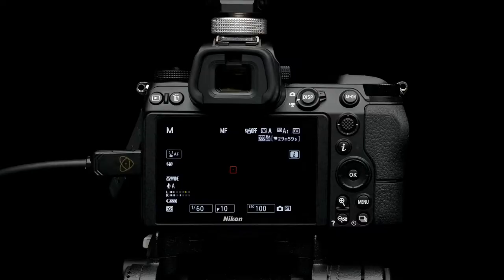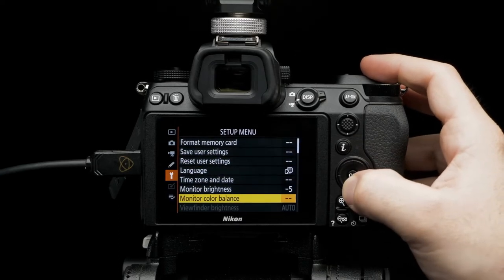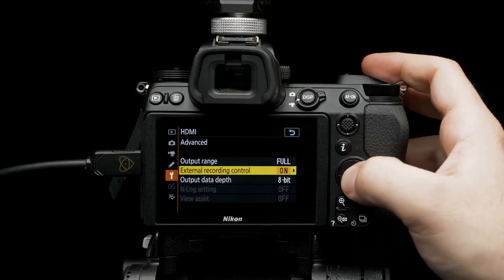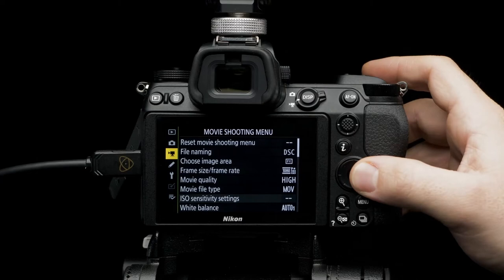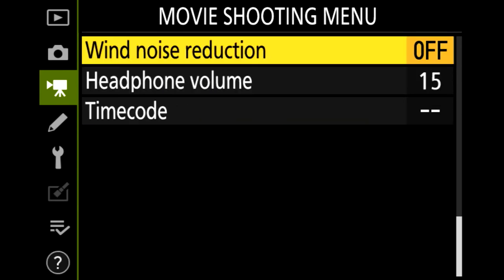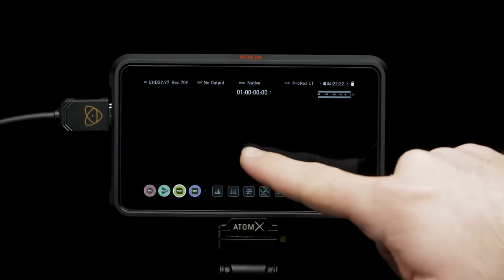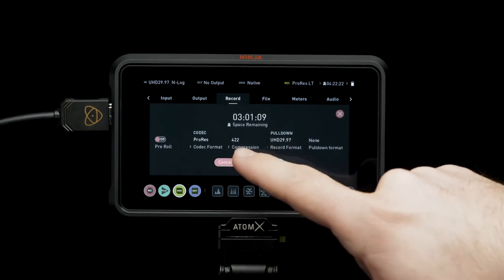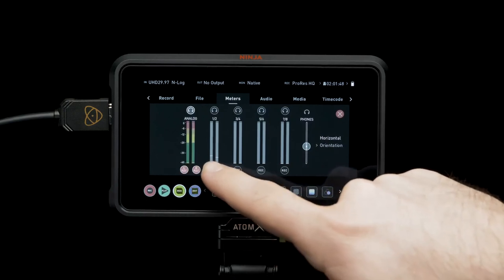Essential Movie Kit – Setting up the Nikon Z 6 Z 7 with the Atomos Ninja V